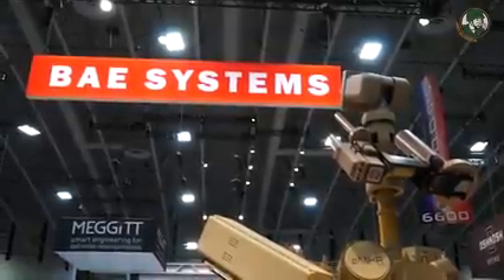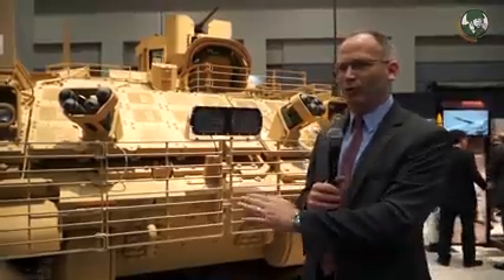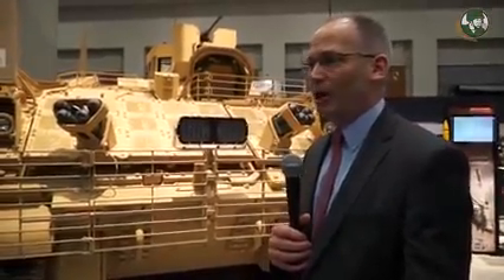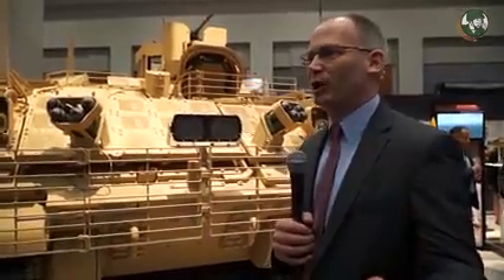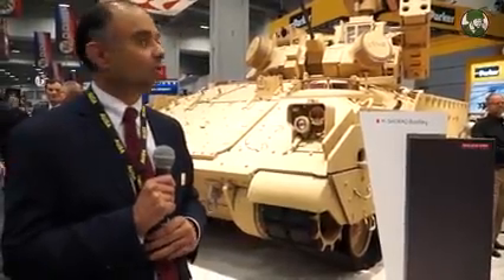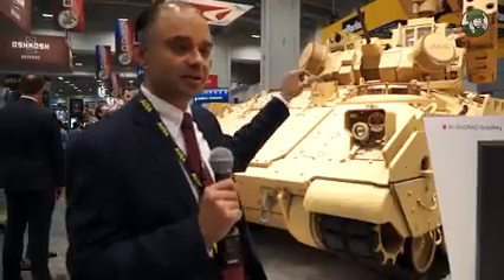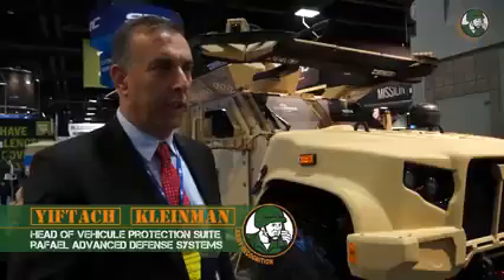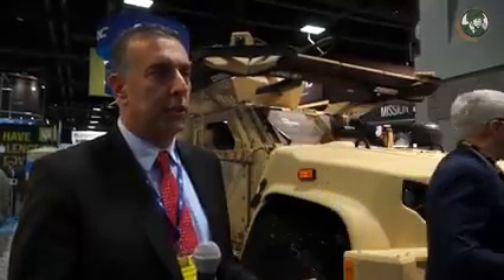AUSA 2017 Association of United States Army Exhibition and Conference Washington DC Day 3 part 1